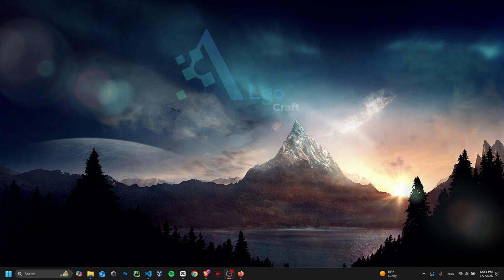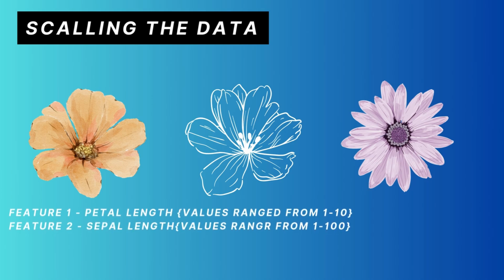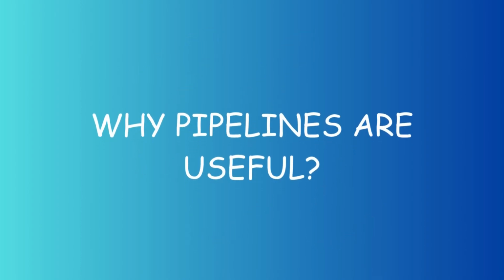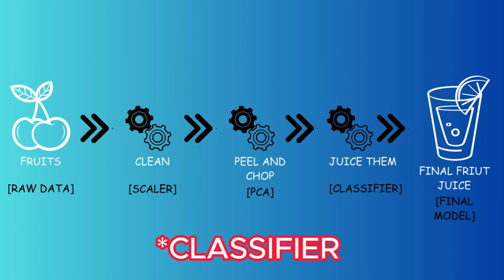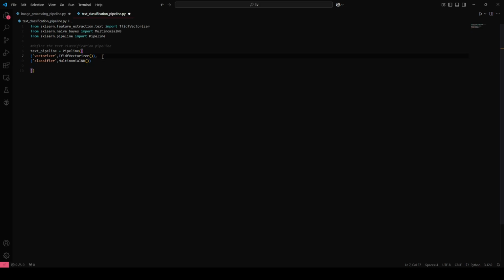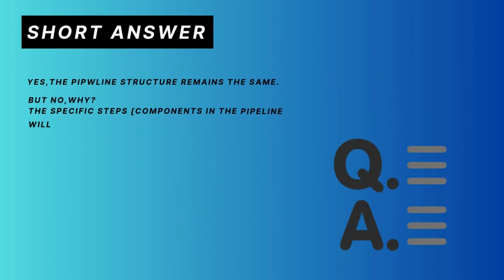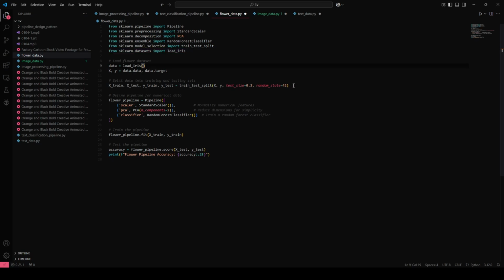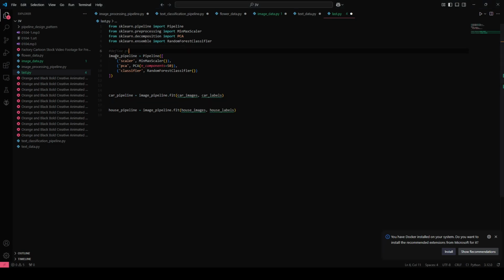Pipeline Design Pattern in ML: Simplify Your Workflows Like a Pro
"Master the art of clean and reusable Machine Learning code with the Pipeline Design Pattern! 🚀 This video breaks down how to use pipelines to simplify and automate complex workflows, making your ML projects more efficient and modular.

🌟 What You’ll Learn: 1️⃣ What is the Pipeline Design Pattern? 2️⃣ How pipelines work step-by-step. 3️⃣ Real-world examples for:

Numerical data (flower classification)
Image data (car vs. house classification)
Text data (spam detection) 4️⃣ Why pipelines are essential for scalable and reusable code. 5️⃣ How to adapt pipelines for different datasets.
Whether you're a beginner or an experienced developer, this video offers valuable insights to level up your ML skills! Perfect for data scientists, ML engineers, and enthusiasts alike.

🔥 Why Watch?

Simplify your ML workflows.
Write clean, maintainable code.
Learn practical examples for real-world datasets.
📈 Topics Covered:

Scaling data
Dimensionality reduction (PCA)
Feature extraction
Classification models (Random Forest, Naive Bayes)